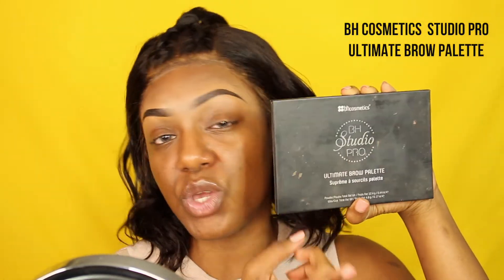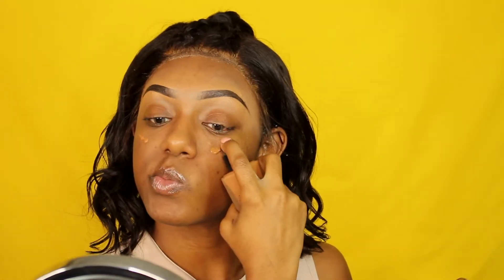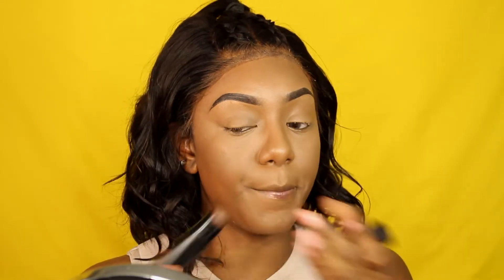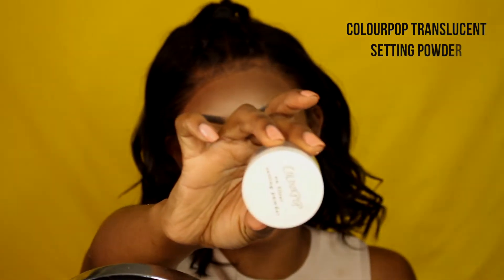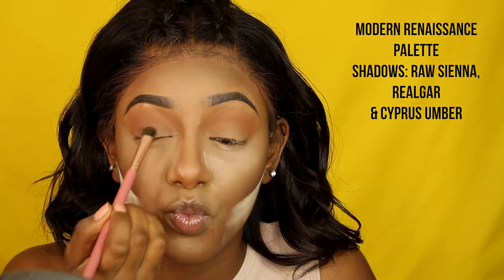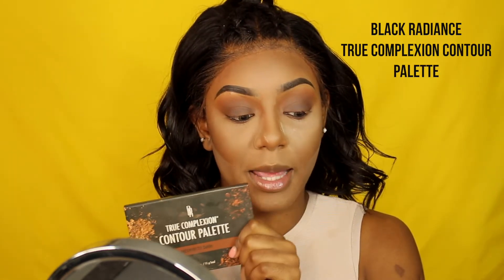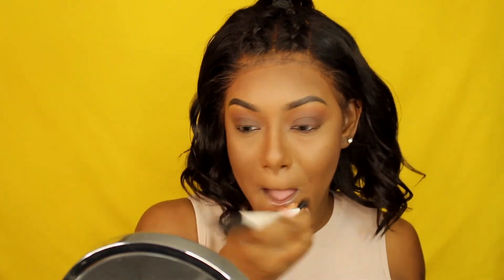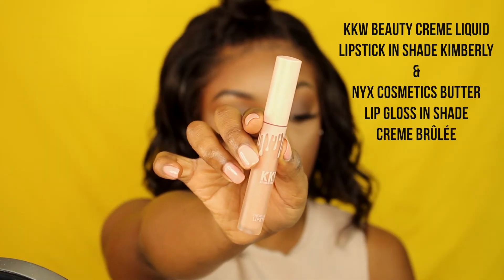Soft Brown Smokey Glam Makeup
Hey babes!!! I have another video on this amazing look I did a few weeks ago! Its very soft but also very glamorous, perfect for a cocktail party or some day time / night time event! Check out this section for links and product deets.

PRODUCTS

- BH Cosmetics studio pro ultimate brow palette
- Smashbox oil free photo finish primer
- Nars All day luminous weight less foundation in the shade New Guinea
- LA Girl pro concealer in shades Toffee and Warm Honey
- Jay Manuel Beauty contour stick in deep
- Colourpop no filter translucent setting powder
- ABH Modern Renaissanse palette
- Black Radiance True Complexion contour palette en medium to dark
- BH Cosmetics x Itsmyrayeraye palette
- Kylie Cosmetics loose highlight powder in the shade fiji
- Jay Manuel Beauty blush in the shade bella
- KKW Beauty creme liquid lipstick in shade Kimberly
- NYX Cosmetics butter gloss in shade Creme brûlée